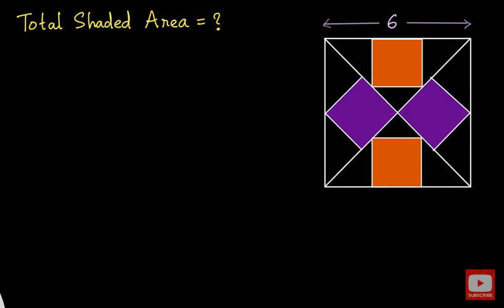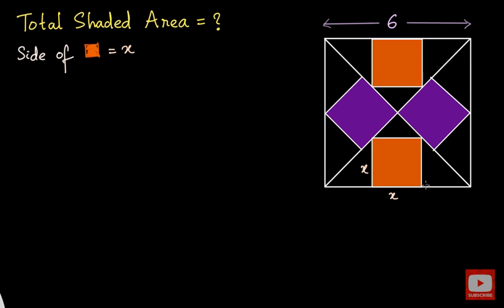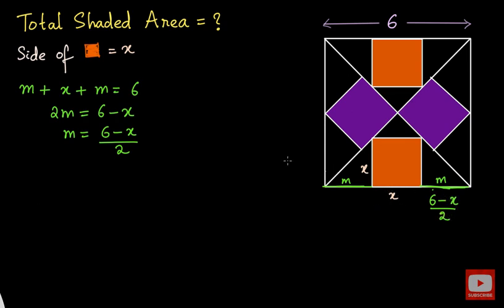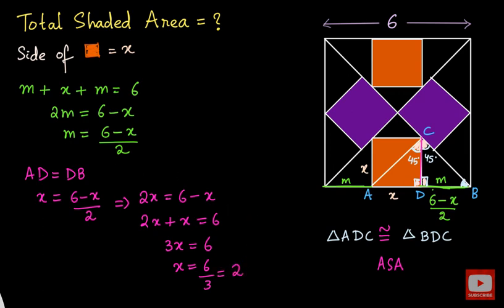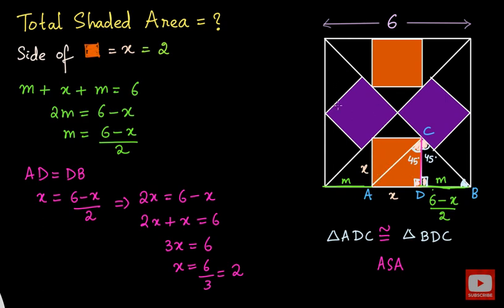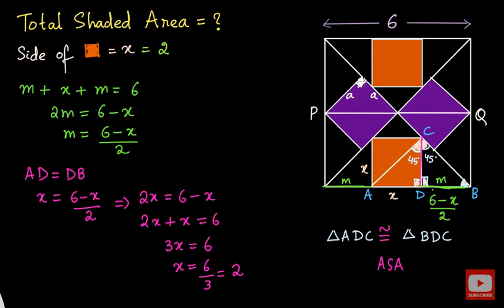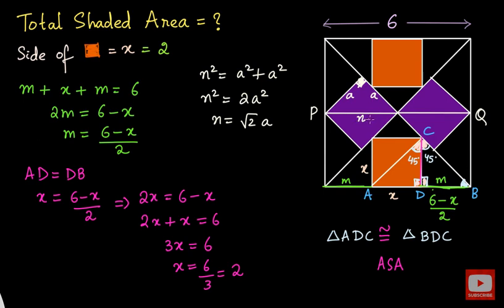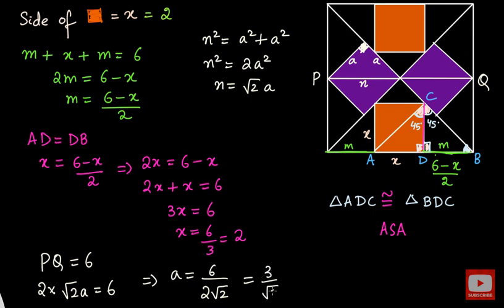Solving for the Shader Area | Math Olympiads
In this video, join me as I embark on a mathematical journey to unravel the secrets behind a mind-boggling puzzle – the elusive shaded region. With my trusty pen and paper, I dive deep into the realm of geometry, utilizing various techniques and formulas to crack the code and determine the area of this perplexing shape.

Whether you're a math enthusiast, a student seeking to enhance your problem-solving skills, or simply intrigued by intellectual challenges, this video offers a rewarding experience. Join me on this mathematical expedition and be prepared to conquer the mystery of the shaded region!